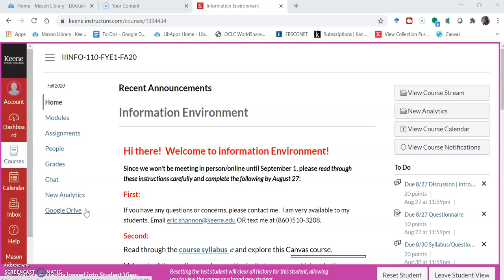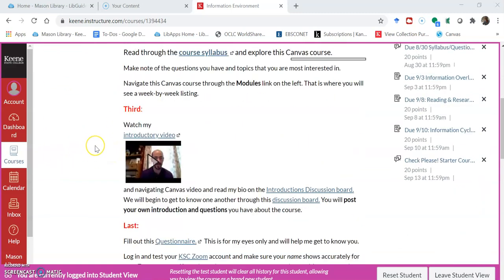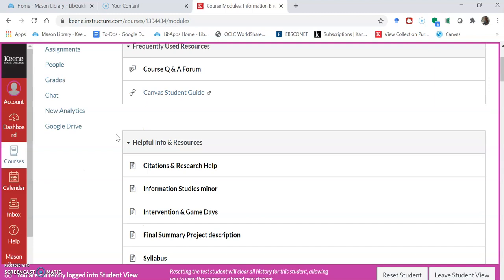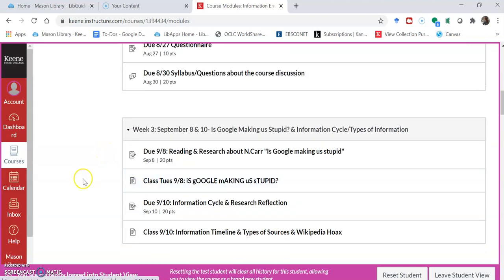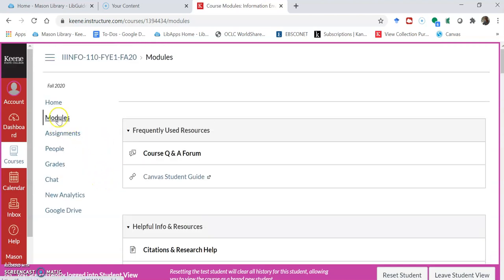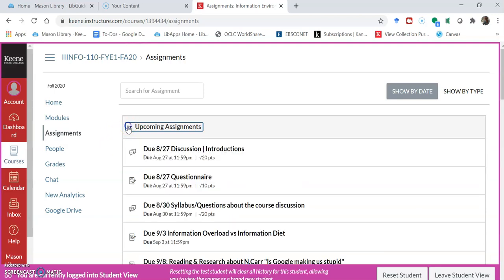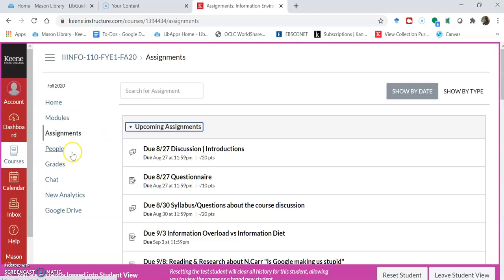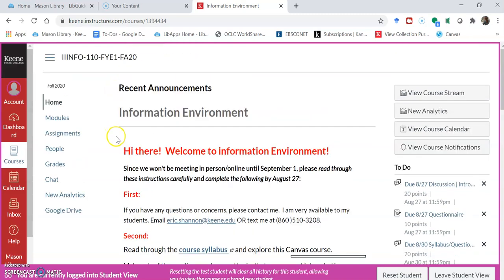Basic Canvas Overview